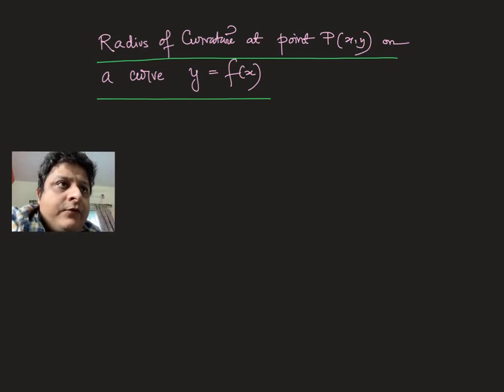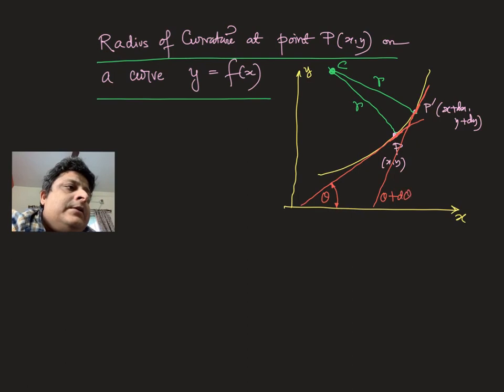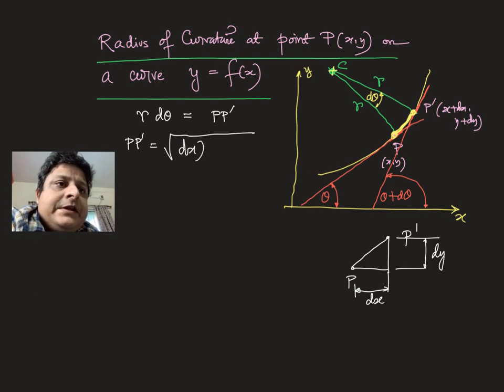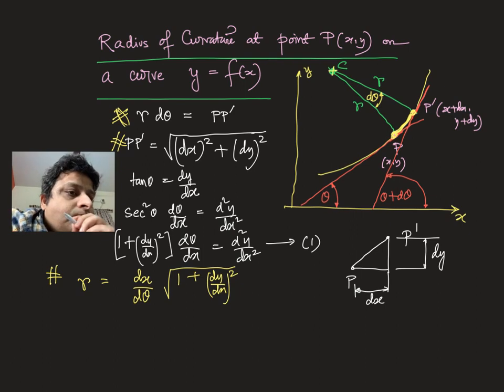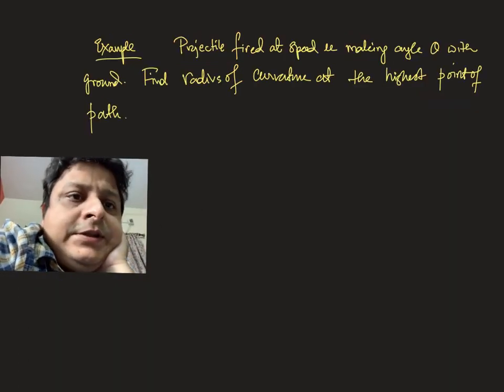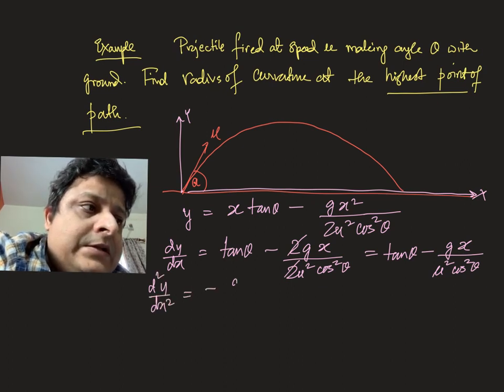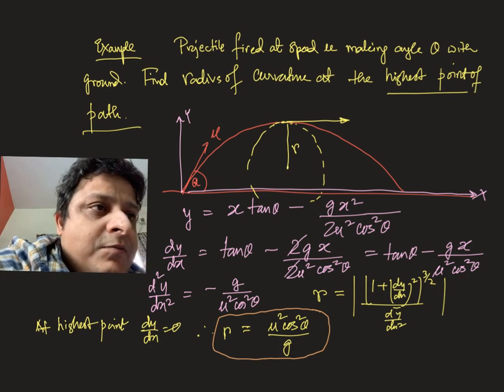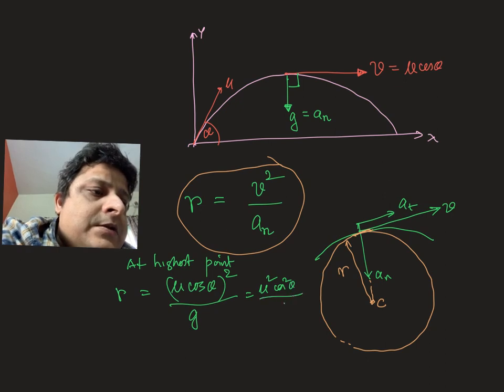RADIUS OF CURVATURE AT A POINT ON A CURVE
Radius of curvature at a point on a 2D curve: formula derivation